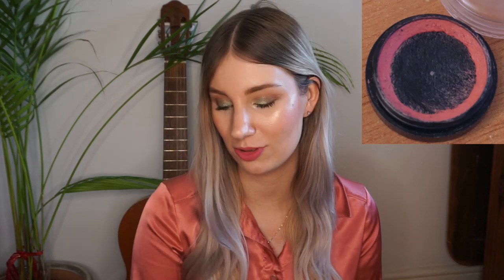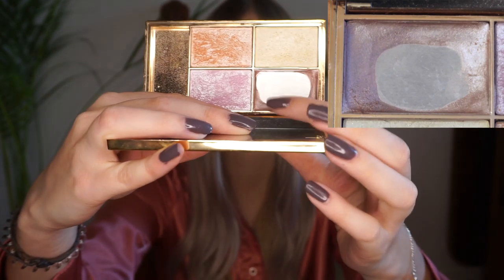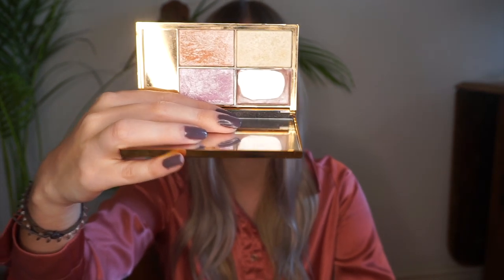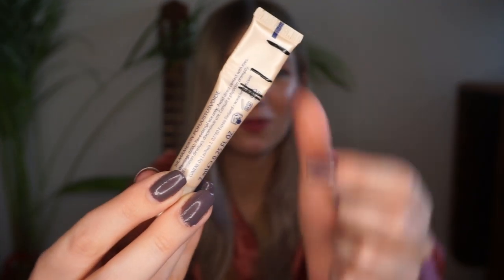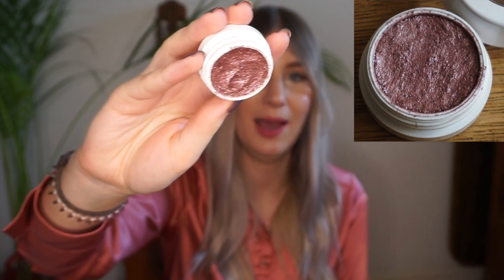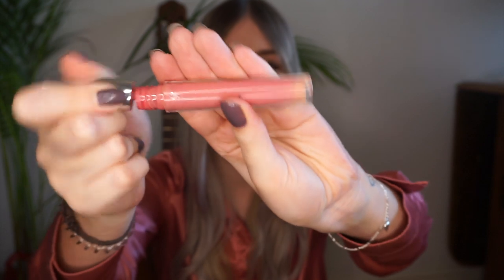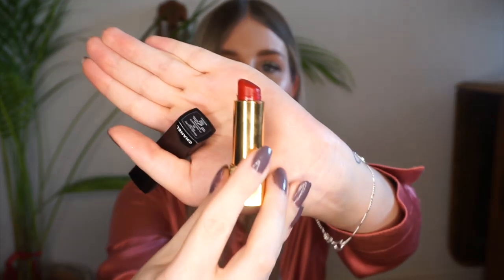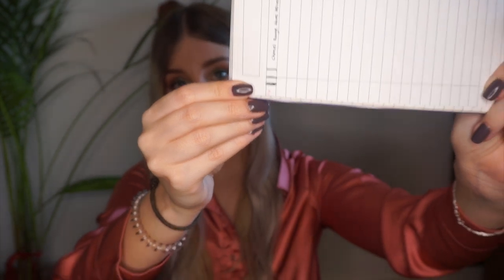Rolling Project Pan 2020 - Update 3 PartnersInCream | sofiealexandrahearts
Hi Lovelies! It's time for an update on my collaboration with tons of other panners here on YouTube and over on Instagram - partnersincream. The goal is to focus on the cream and liquid products in your collection. I’m super excited to participate, make sure to go check out everyone below!

Products mentioned
Kicks Blur Primer
Lumene Eyeshadow Primer
Sleek Solstice Palette
Maybelline Miracle Touch Blush - Soft Pink
ColourPop Super Shock Shadow - Revolution
Chanel Rouge Allure Velvet - La Fascinante
ColourPop Ultra Matte Lip - Sollow